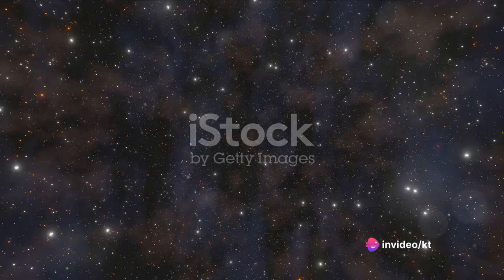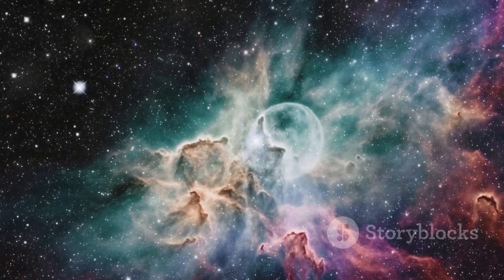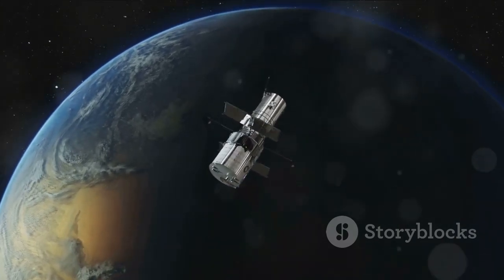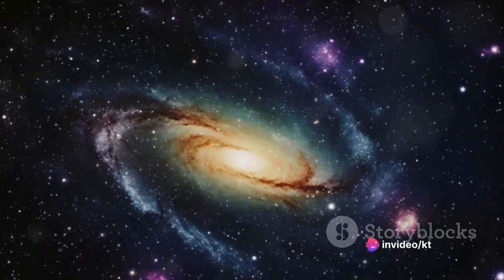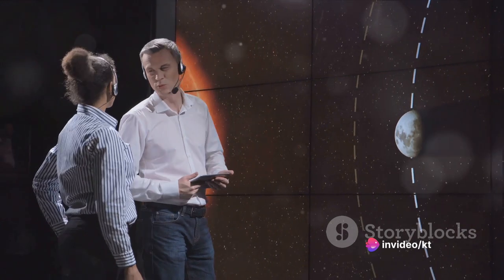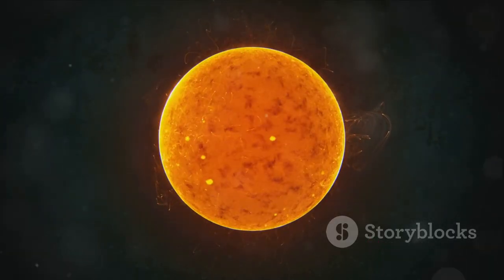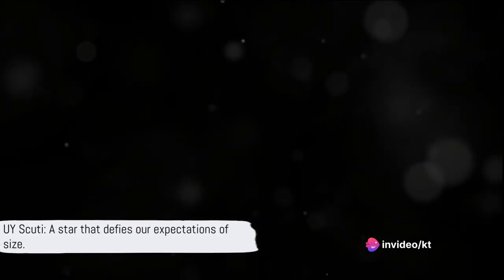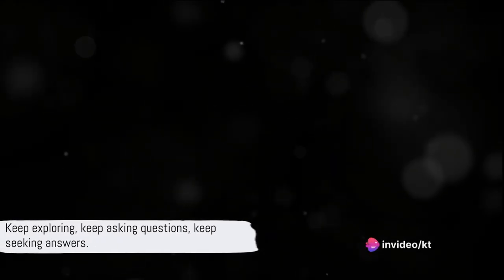ब्रह्मांड के 10 बड़े तारे Top Stars of the universe, (Please like & Subscribe)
Stars are immense balls of burning plasma. Yet, aside from the Sun in our own solar system, they appear as tiny pinpoints of light in the sky. Our Sun, technically a yellow dwarf, is neither the biggest or the smallest star in the universe. While it's much larger than all the planets combined, it's not even medium-sized in comparison to other more massive stars. Some of these stars are larger because they evolved that way from the time they were formed, while others are bigger due to the fact that they're expanding as they age.
Figuring out a star's size isn't a simple project. Unlike planets, stars have no distinct surface with which to form an "edge" for measurements, nor do astronomers have a convenient ruler to take such measurements. Generally, astronomers look at a star and measure its angular size, which is its width as measured in degrees or arcminutes or arcseconds. This measurement gives them a general idea of the star's size but there are other factors to consider.

For example, some stars are variable, which means they regularly expand and shrink as their brightness changes. That means when astronomers study a star such as V838 Monocerotis, they must look at it more than once over a period of time as it expands and shrinks in order to can calculate an average size. As with virtually all astronomic measurements, there's also an inherent margin of inaccuracy in observations due to equipment error and distance, among other factors.

Finally, a listing of stars by size must take into account that there may be larger specimens that simply haven't been studied or even detected as yet. With that in mind, the following are the 10 largest stars currently known to astronomers.